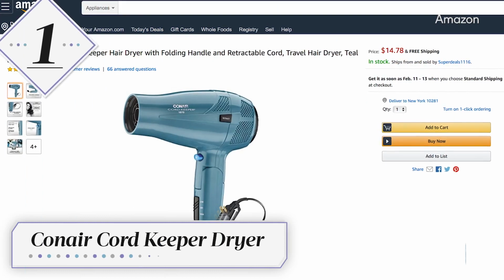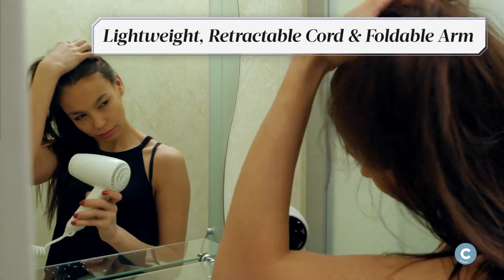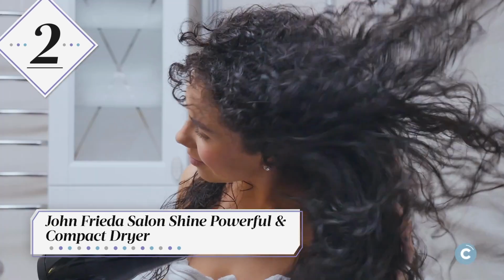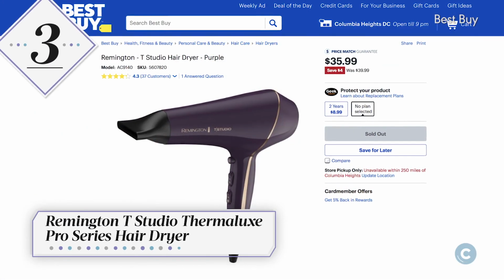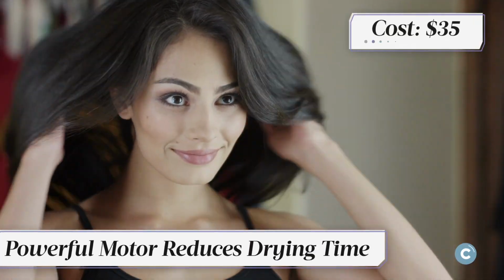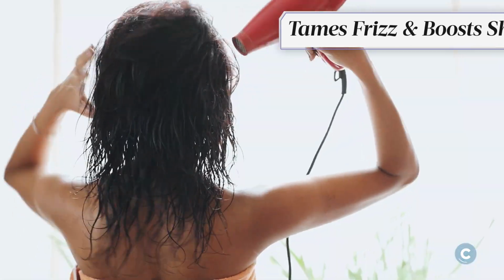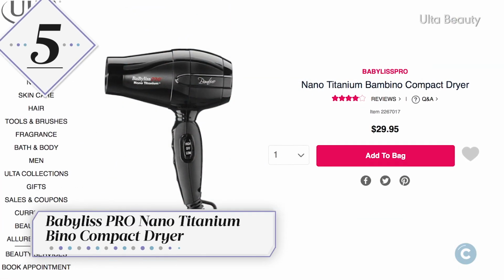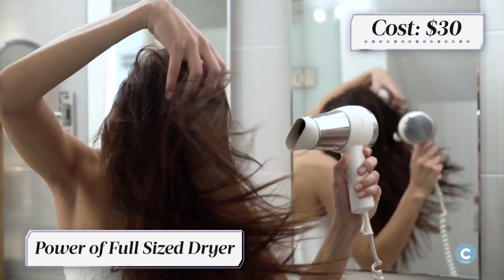The 5 Best Blow Dryers for Natural Hair Under $50 for Gorgeous Results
Ready to upgrade your hair game without breaking the bank? In this video, we're counting down the top 5 best affordable hair blow dryers under $50 that will give you salon-quality results without the hefty price tag. From powerful motors to advanced heat settings, these budget-friendly options are sure to leave your hair looking sleek, shiny, and fabulous. Say goodbye to frizz and hello to beautiful blowouts with these must-have hair tools. Watch now to discover your new favorite blow dryer for flawless hair every time!